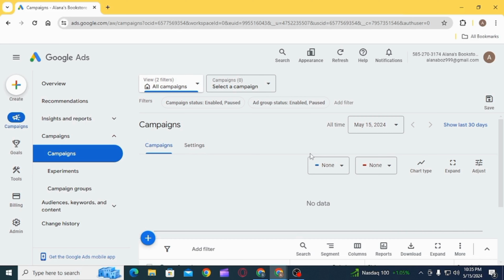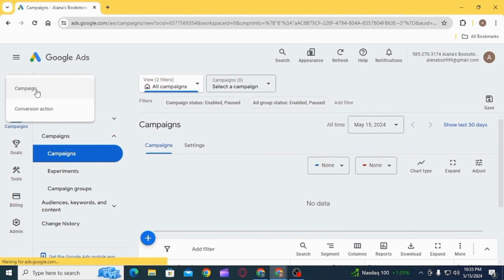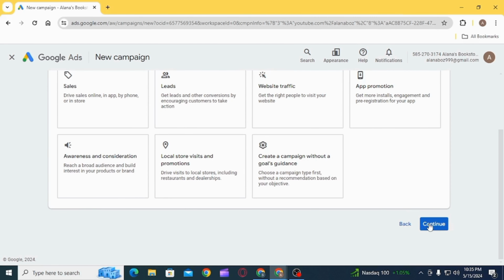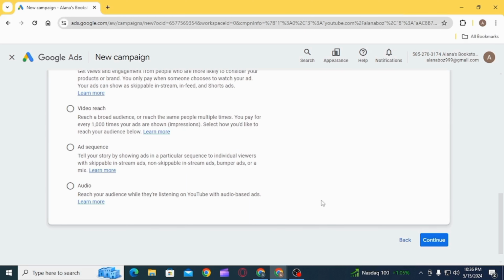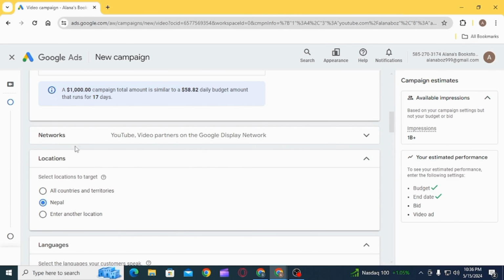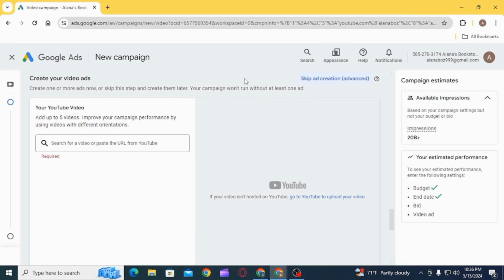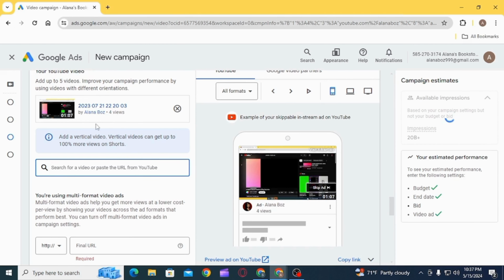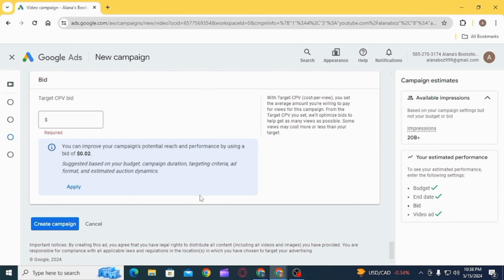How Do I Create a Google Ad | Google Adwords Tutorial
Interested in creating a Google ad for your business? Follow these steps to create a Google ad using Google Ads, formerly known as Google AdWords. Whether you're new to advertising or looking to enhance your online presence, this tutorial will guide you through the process of setting up and launching a Google ad campaign effectively.

In this tutorial:
0:00 - Introduction
0:05 - How Do I Create a Google Ad | Google Ads Tutorial

Learn how to create a Google ad with this comprehensive tutorial. Follow our step-by-step instructions, including setting up a Google Ads account, choosing campaign goals, selecting targeting options, creating ad copy, setting budgets and bids, and launching your ad campaign, to reach your target audience and achieve your advertising goals effectively.

Start advertising your business on Google and reach potential customers with this Google Ads tutorial!